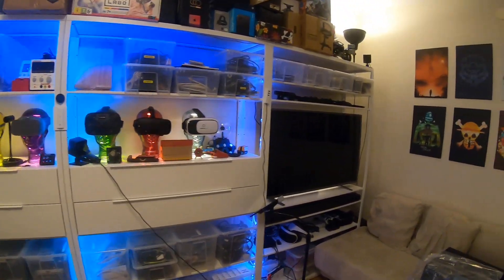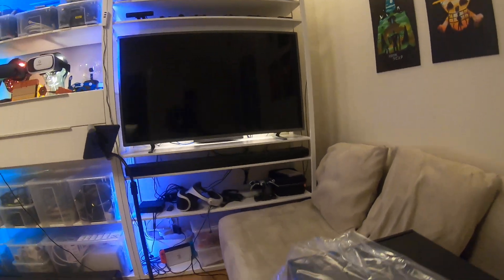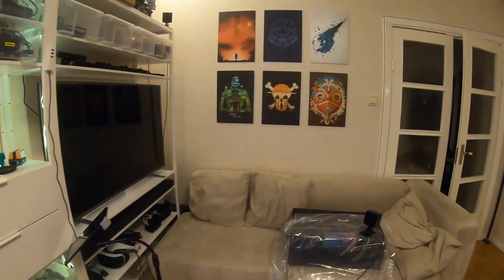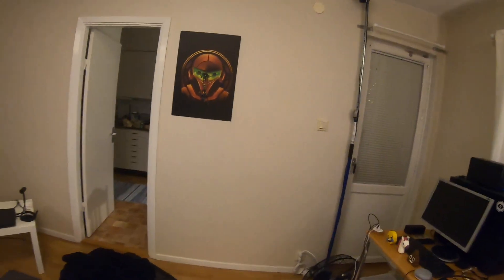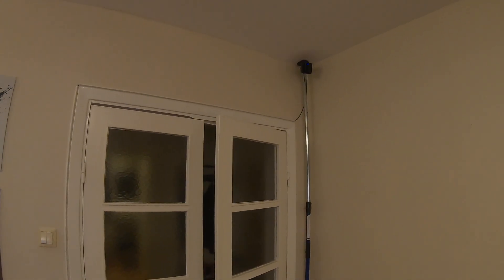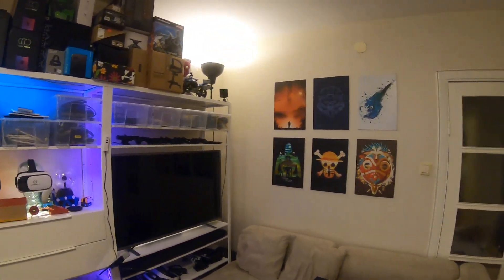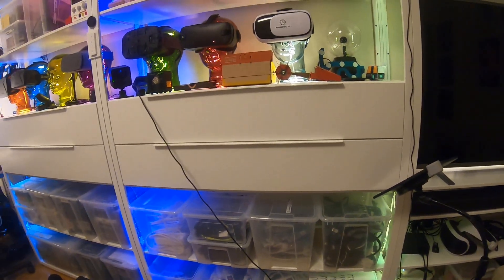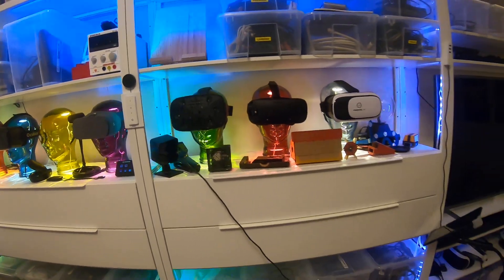Valve Index vs HTC Vive base station noise (binaural, use headphones)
Recorded back in July 2019 when I got my Index, but now with the new wave of new Index users (July 2020) there are a lot of comments regarding the noise the stations make, so I'm making this public to be searchable so there is some kind of reference for this.